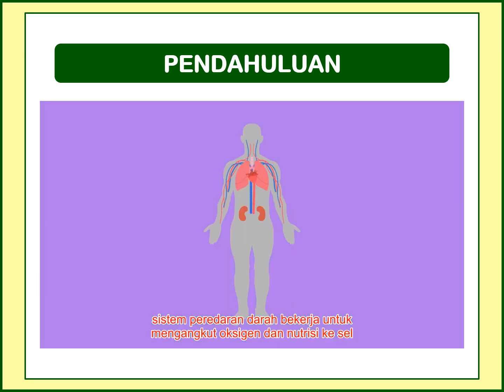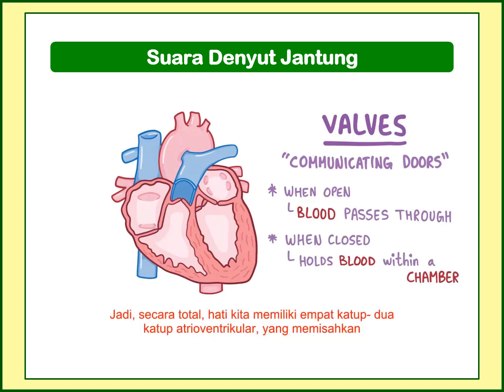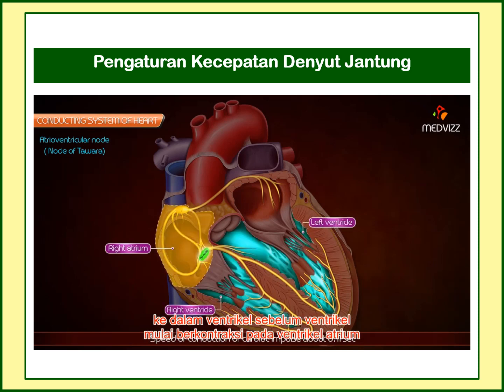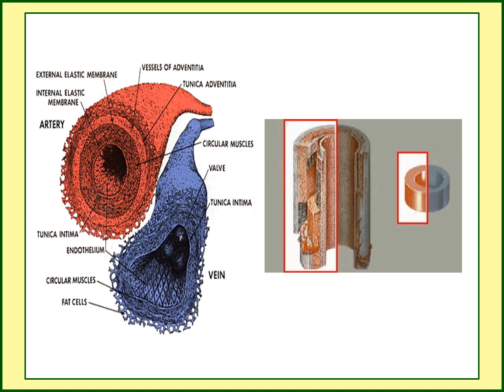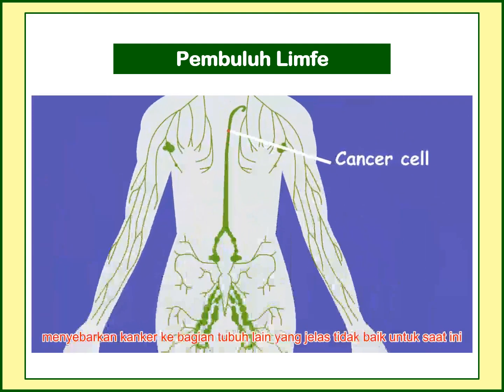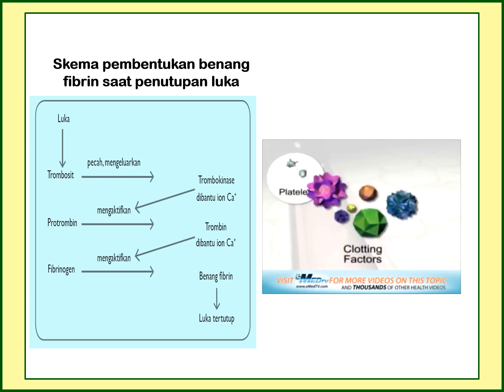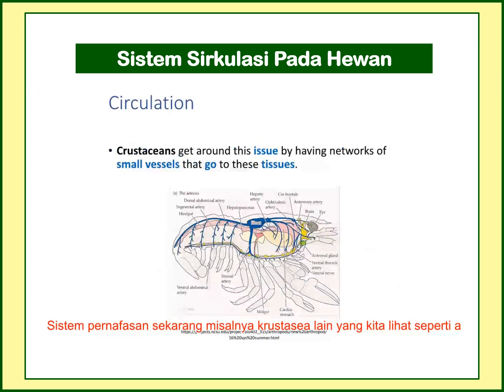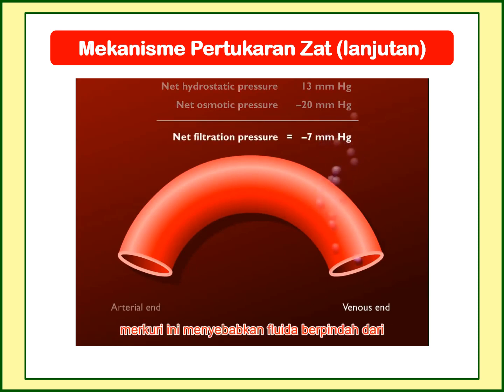Video Fisiologi Sirkulasi 2020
Video ini berisikan materi FISIOLOGI SIRKULASI dalam matakuliah FISIOLOGI HEWAN